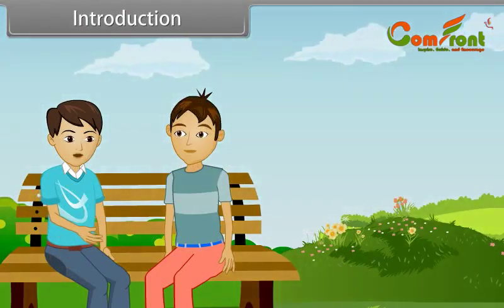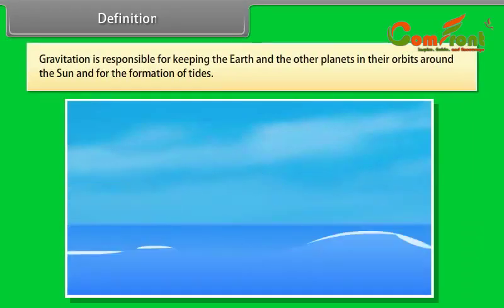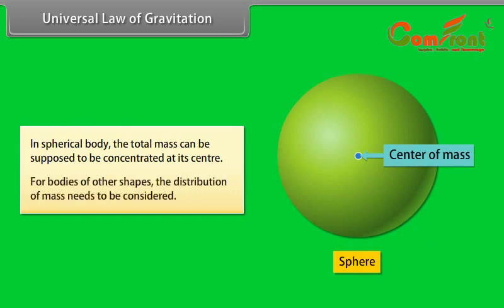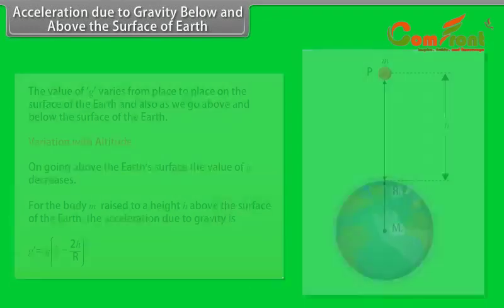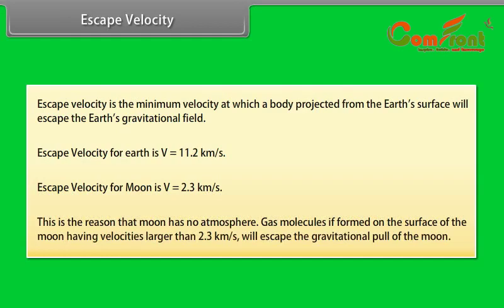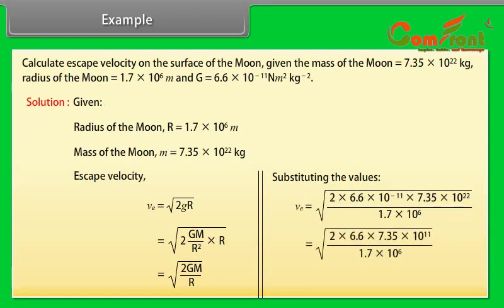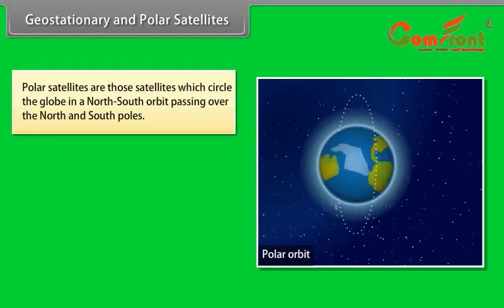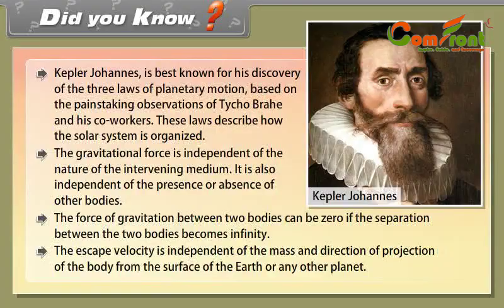Gravitation (Physics) II Class 11 II English